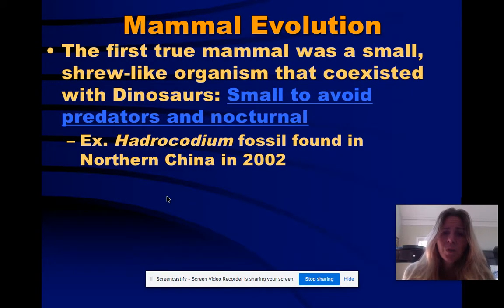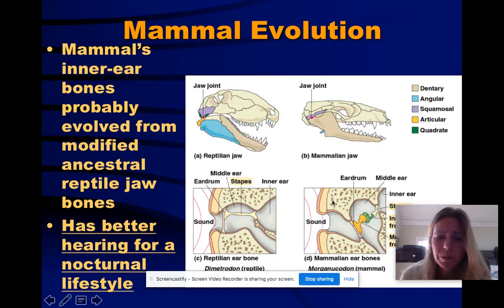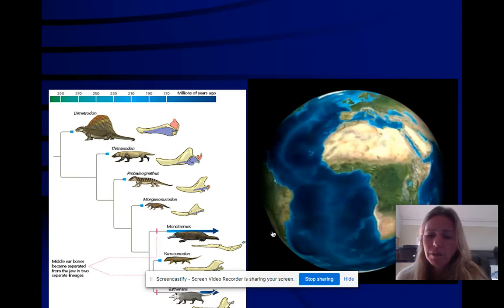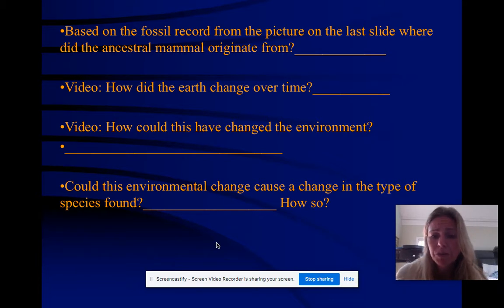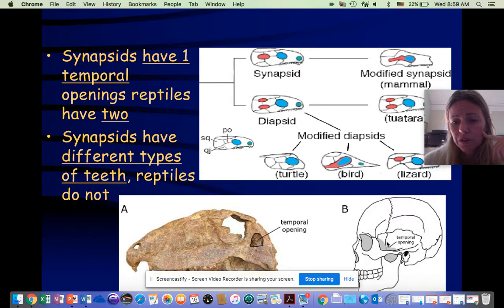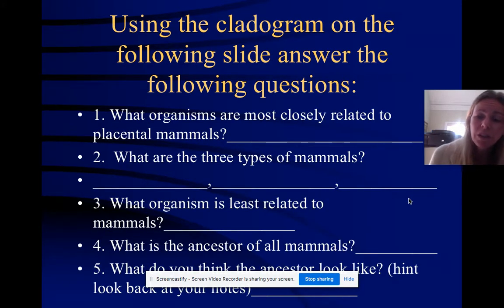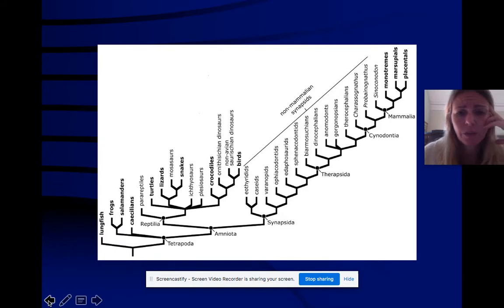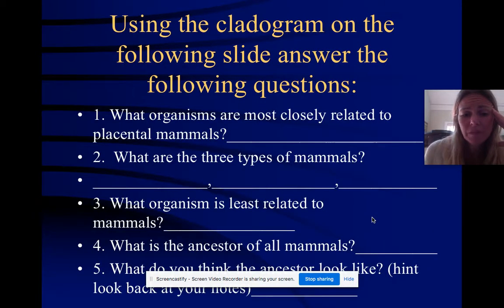Untitled: Sep 16, 2020 9:06 AM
Mammalogy PowerPoint 2 (Evolution of mammals)